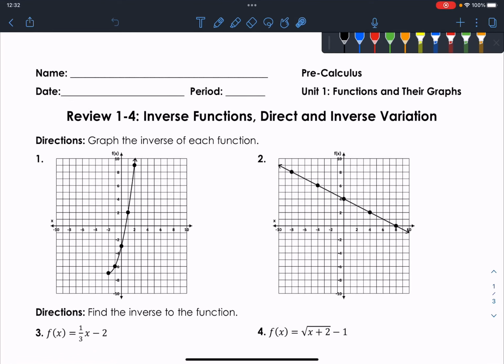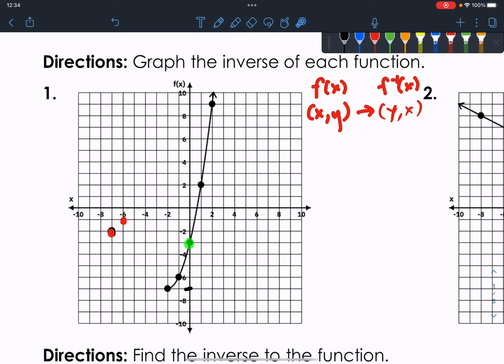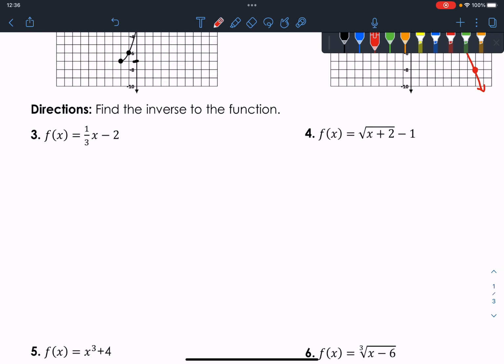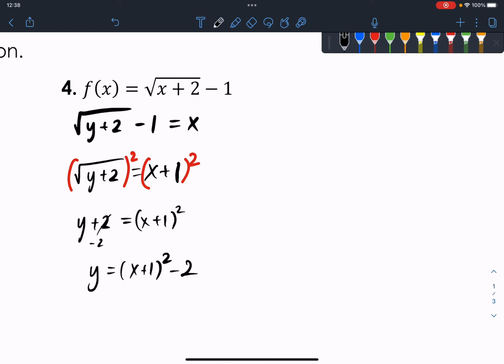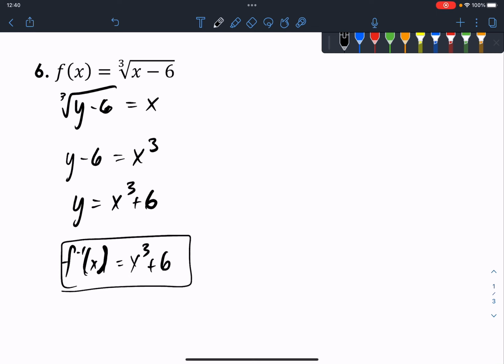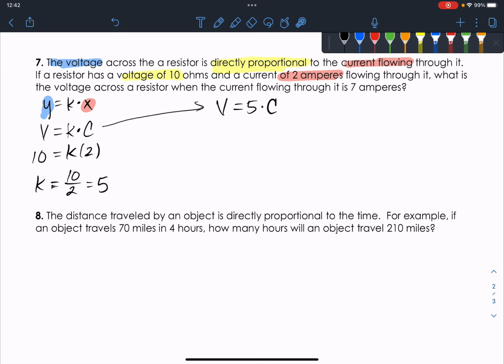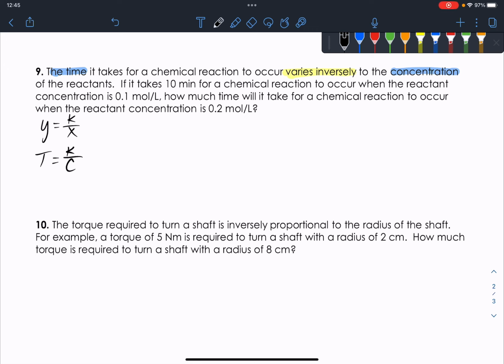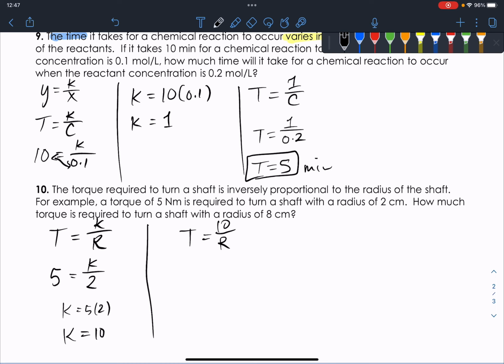Review 1-4: Inverse Functions and Direct/Inverse Variations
@ElProfePantera Review 1-4